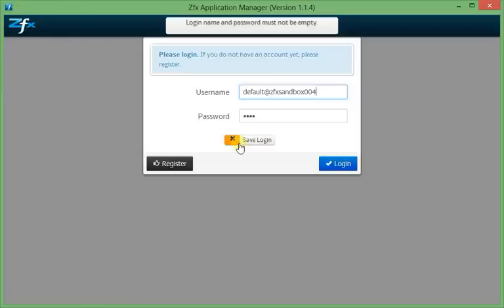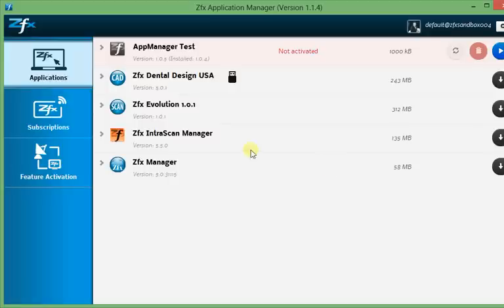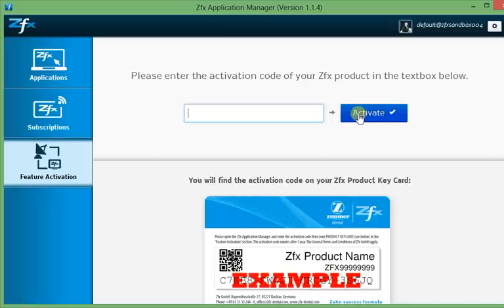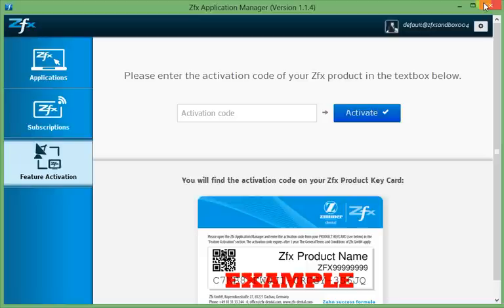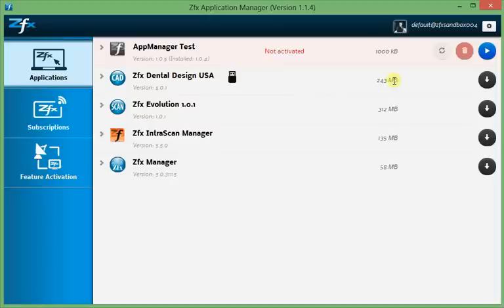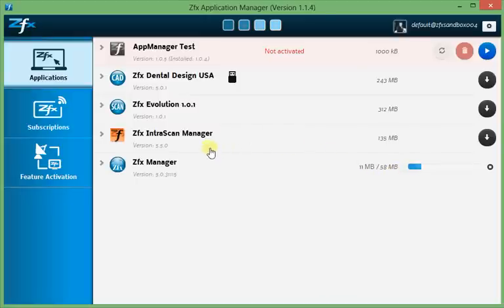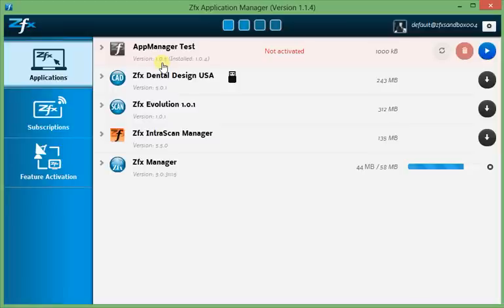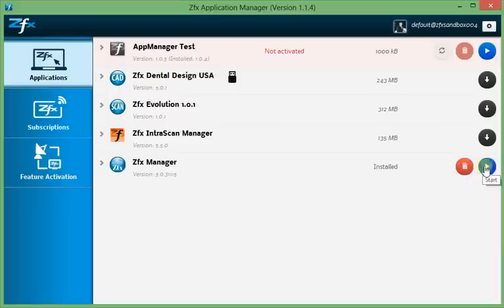Zfx Application Manager Tutorial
An introduction to the Zfx Application Manager